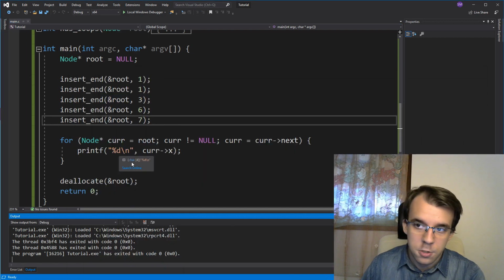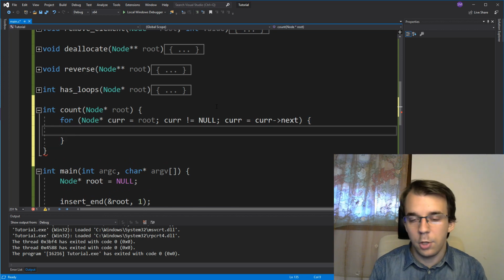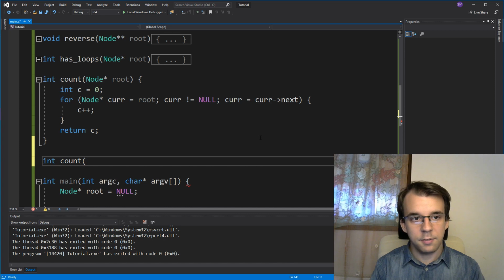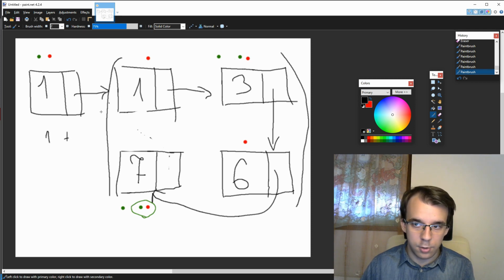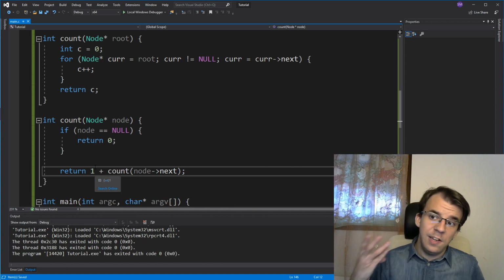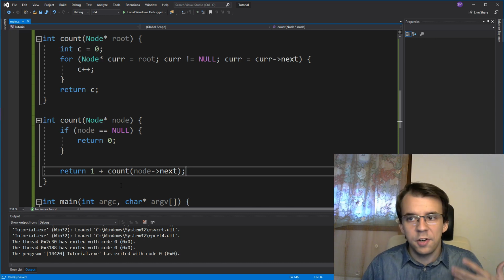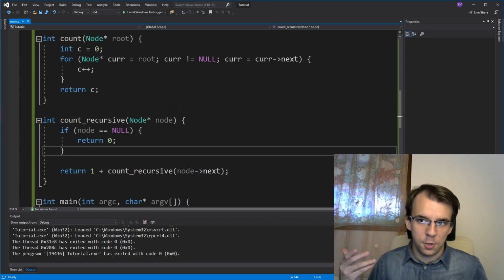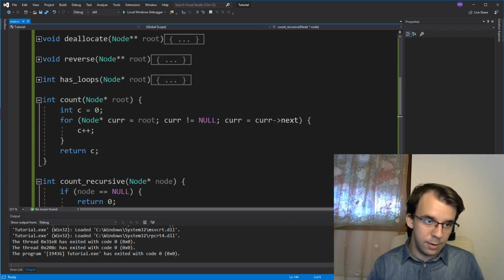Counting number of elements (iteratively and recursively) in a linked list